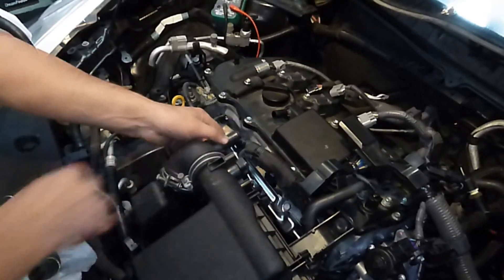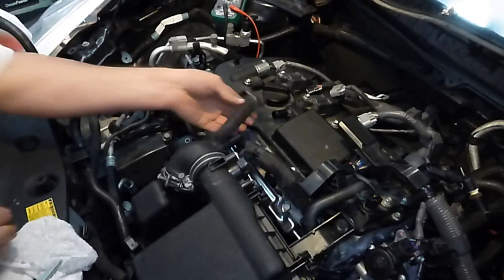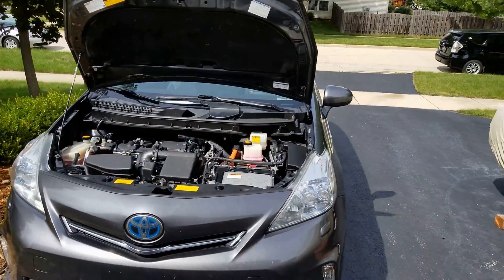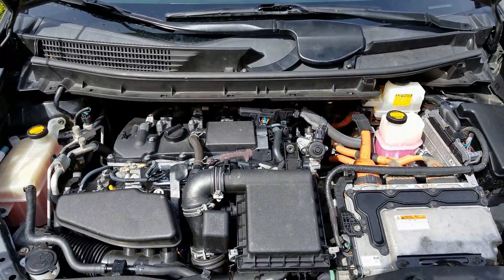Part 15 - 2016 Prius Engine Swap into 2012 Prius V - Start to Finish - Fix That Prius!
This is my second 4th Gen engine swap into a 3rd Gen Toyota Prius so I thought I would film the process for everyone to see. This is the fifteenth part of the removal and installation. Check it out.  -  Fix That Prius !